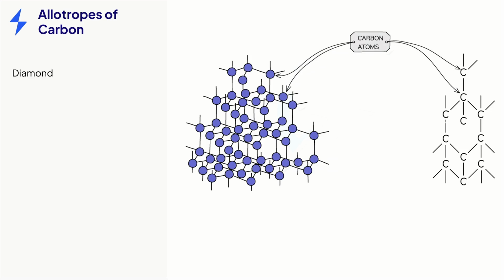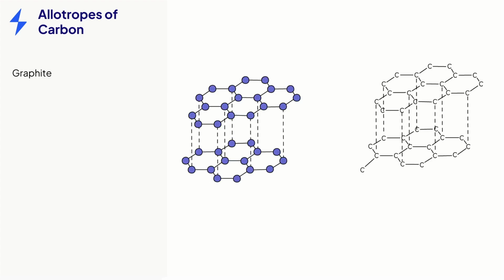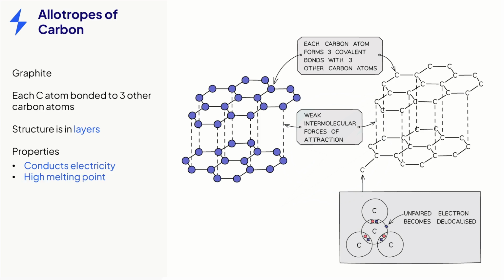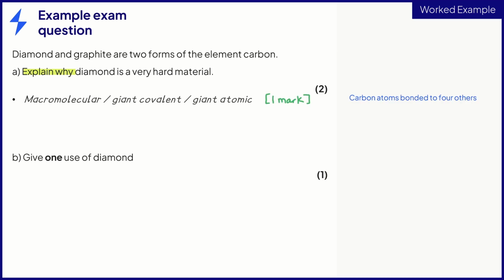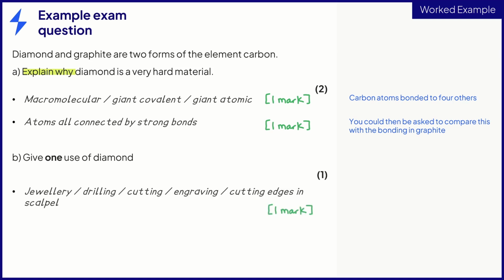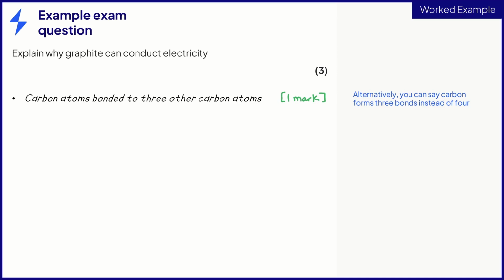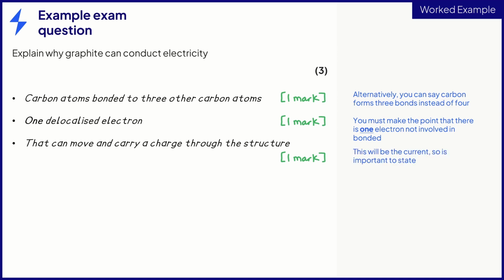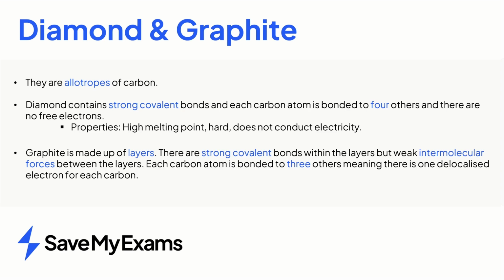Diamond and Graphite GCSE / IGCSE Chemistry - Structure and Properties Explained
This is everything you need to know about Diamond and Graphite and Carbon Allotropes for GCSE & IGCSE Chemistry.

In this video, our GCSE tutors break down the basics of carbon allotropes, focusing on diamond and graphite and how they differ. Both are forms of carbon, yet they vary drastically due to their unique atomic bonding arrangements. This video will explain these differences and explain how they are used in everyday applications for your GCSE & IGCSE chemistry revision.

What you'll learn from this video:

✅ Understand what allotropes are and the concept of giant covalent structures.
✅ Understand the properties of diamond and graphite based on their atomic structures.
✅ Learn about the practical applications of these materials in various industries.
✅ How each carbon atom is bonded by covalent bonds
✅Example exam questions on diamonds, graphite and allotropes of carbon

After watching this video, you will be able to:

✅ Explain why diamond is incredibly hard and does not conduct electricity.
✅ Describe why graphite, in contrast, is soft and slipper, and an excellent electrical conductor.
✅ Compare and contrast diamond and graphite's structural differences and how they relate to their physical properties.

🧠 Top 3 Facts To Remember Allotropes of Carbon and Diamond vs Graphite:

1- Diamond has no free electrons; each carbon is tetrahedrally bonded to four others, making it ideal for high-strength applications.
2- Graphite's layers of hexagonally arranged carbon atoms have weak forces between them, allowing layers to slide over each other, which is why it's used in pencils and as lubricants.
3- The delocalised electrons in graphite make it a good conductor of electricity, suitable for uses in electrodes and batteries.

If you’re studying Diamond and Graphite and the Allotropes of Carbon, this revision video will help you get top marks, complete with worked examples and tips on what to look out for on your exams.

Chapters:
0:00 Allotropes of carbon -Diamonds
0:52 Allotropes of carbon - Graphite
1:35 Example exam question #1 - Explain why diamond is a hard material
2:12 Example exam question #2 - Compare diamond to graphite
2:39 Exam tip #1 - Covalent bonds
2:45 Example exam question #2 - Explain why graphite can conduct electricity
3:37 Exam tip #2-  State the number of covalent bonds - free electrons
3:49 Summary Diamond vs Graphite